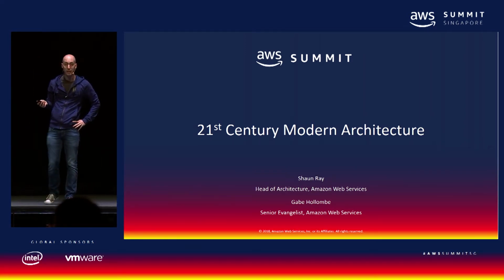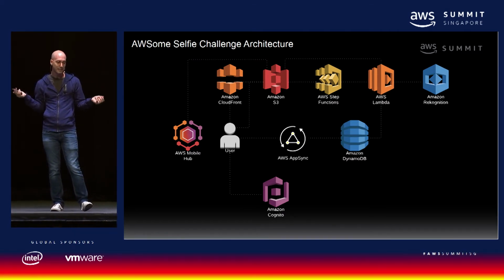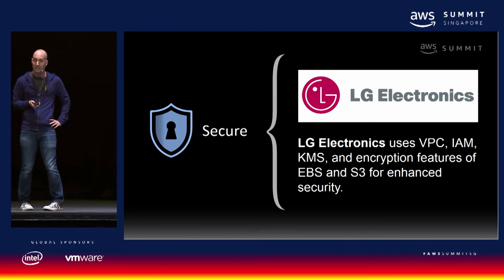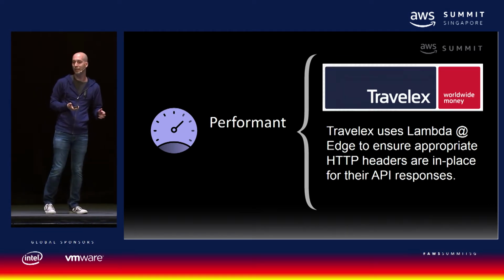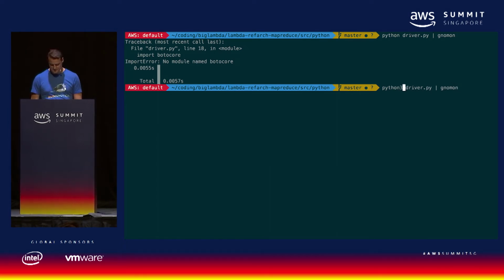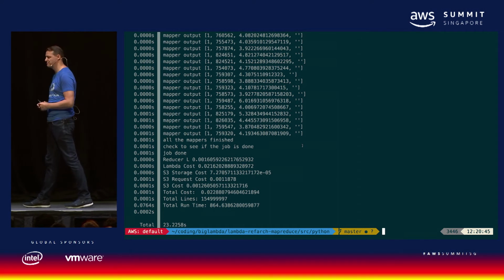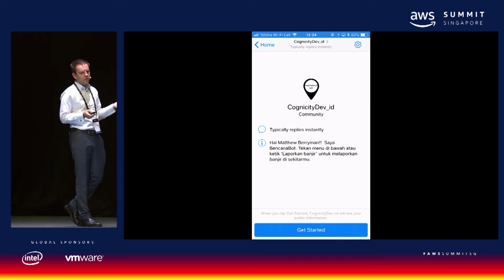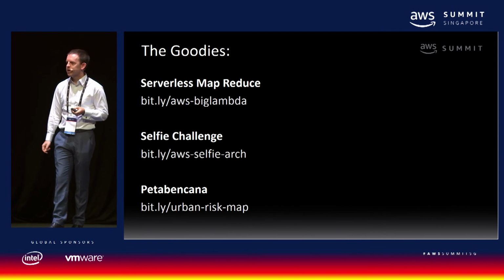AWS Summit Singapore - 21st Century Modern Architecture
Data and machine learning are key technology drivers in the 21st century. Big data helps us perform business analysis, and machine learning helps us look into the future. Cloud is the new normal, but we don't stop there. For us, what is next? Join us to hear about how customers are embracing these technologies, to provide a holistic system to improve our interaction with voice and our devices, to architect new applications for the cloud era.

Speaker
- Shaun Ray, Head of Specialist SA, ASEAN, AWS

AWS Customer Speaker
- Dr Matthew Berryman, Managing Director, Across the Cloud Pty Ltd